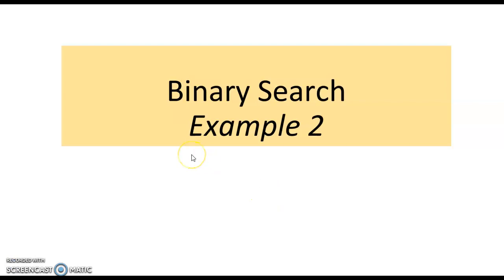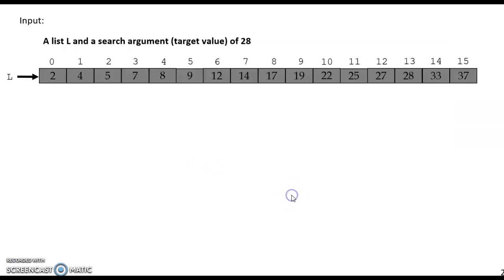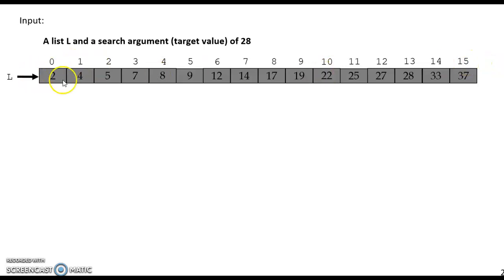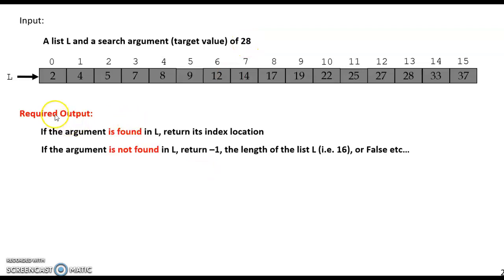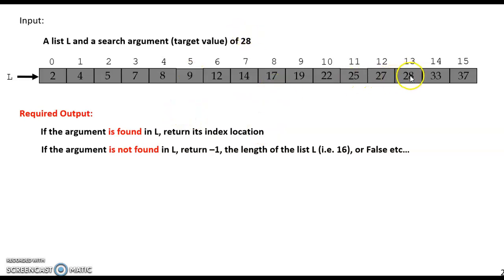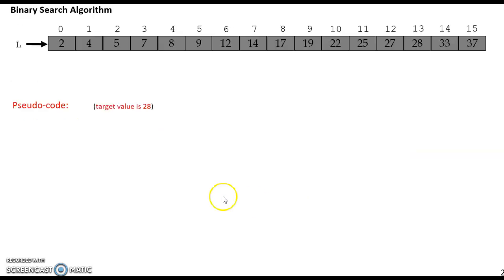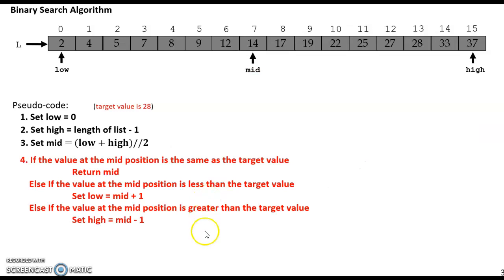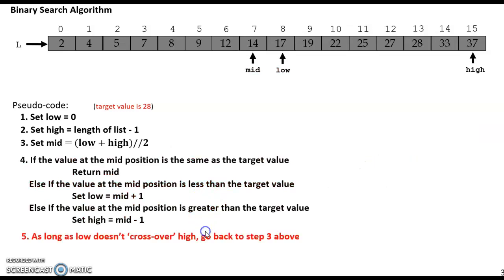#7 - Example 2 Binary Search